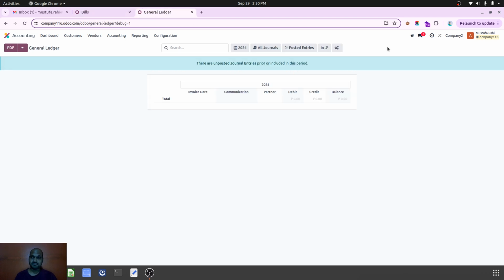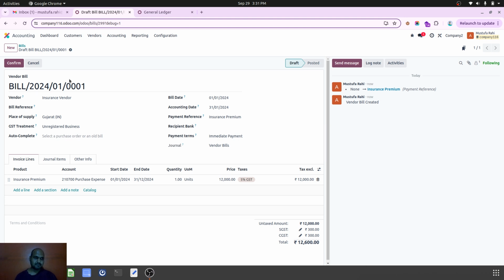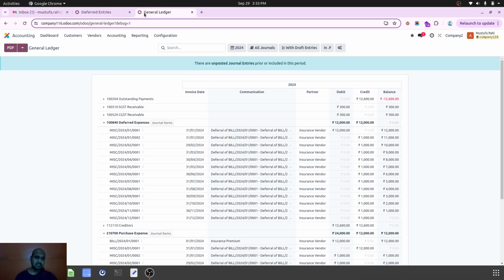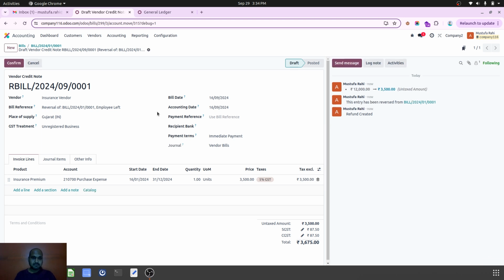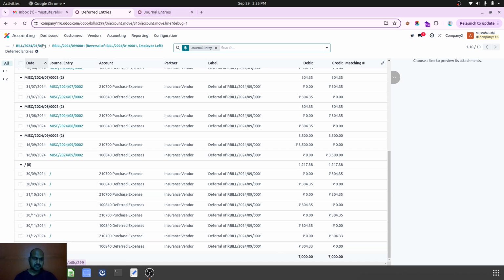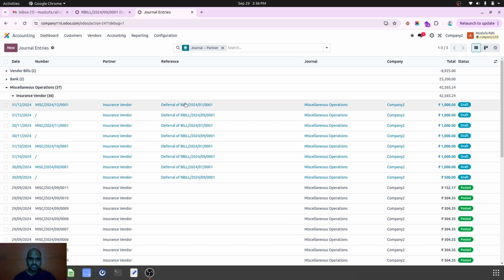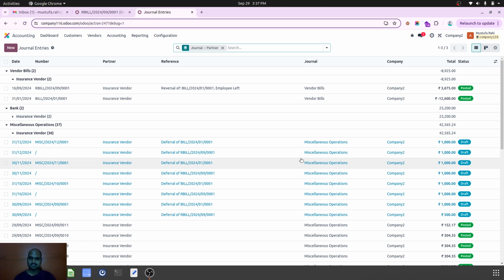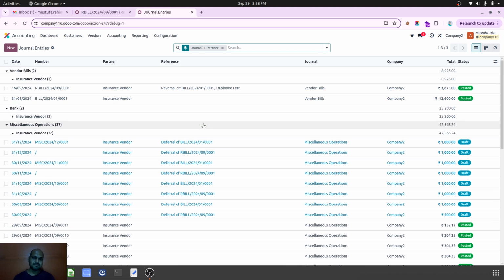Deferred Expenses Business Case for Insurance Premium Paid - Refund on Odoo17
Business Case:
The company has paid to insurance for an employee's insurance for entire year of insurance in advance and created deferred expenses entries from vendor bill.

Now, the employee left in between the year. Hence the company informed to insurance company to raise a credit note.

How Odoo17 accounting handles such case?
In this video, you will learn how Odoo vendor bill based deferred expenses entries works, and when we create a credit note from that vendor bill, modify the duration of deferral and confirm the credit note, how seamlessly odoo creates entire journal entries for reversal of deferral expenses entries.